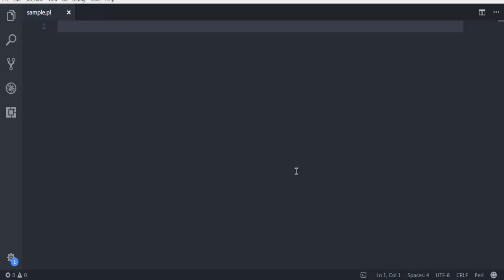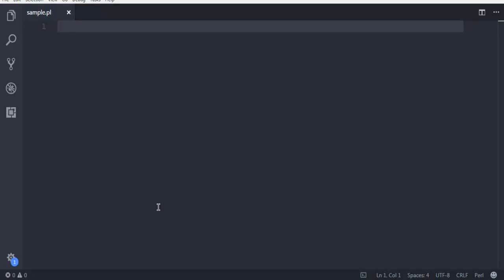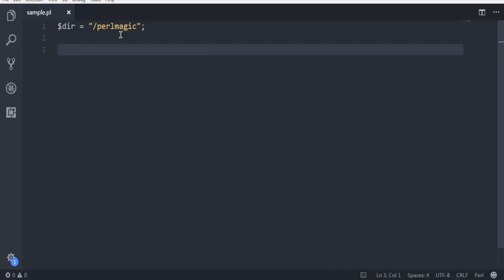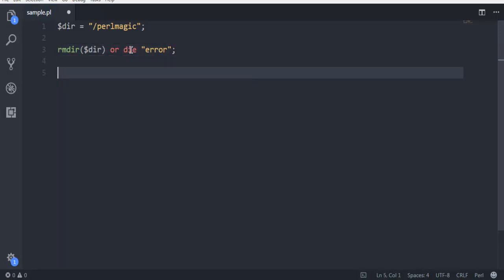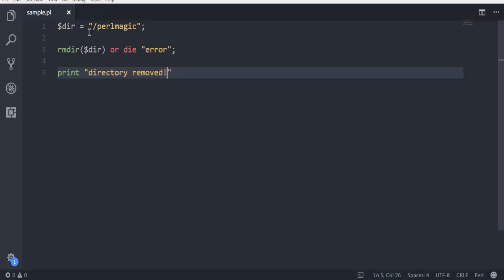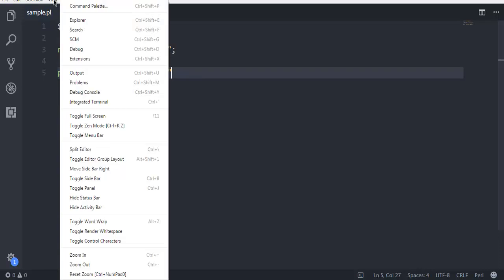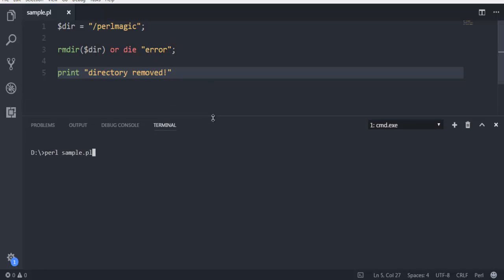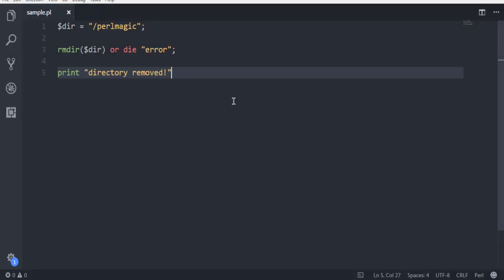Perl Programming Remove Directory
Learn how to use Remove Directory in Perl.